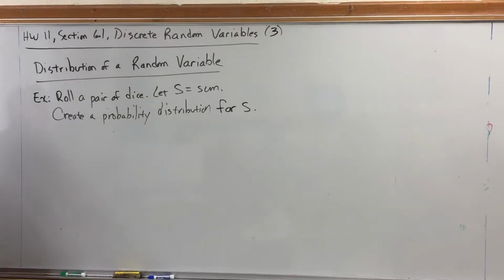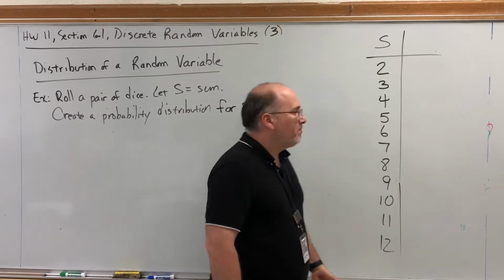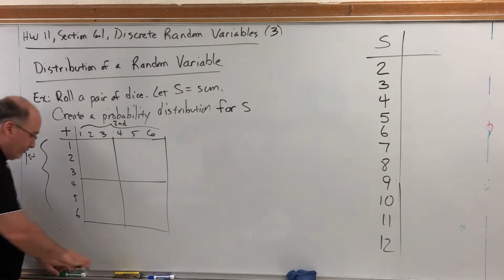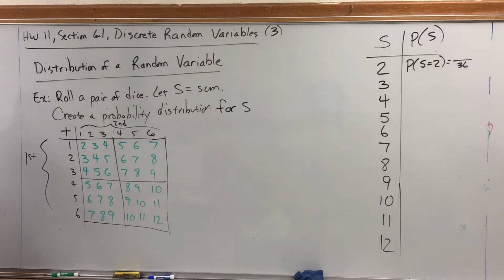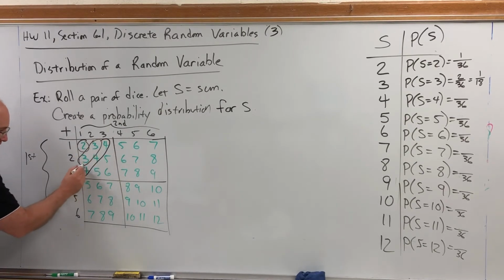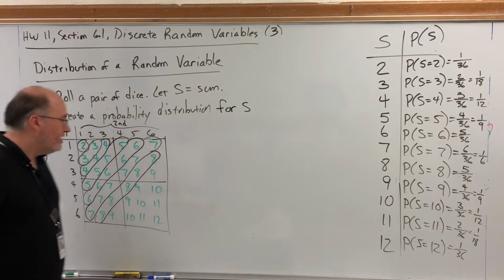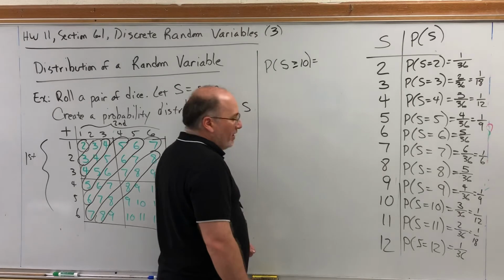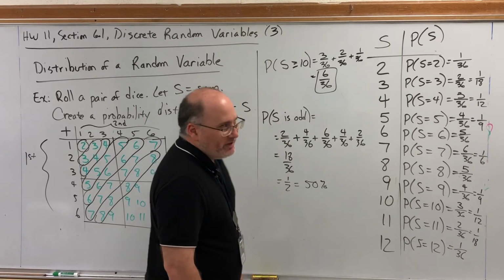HW 11, 6.1 (3) Discrete Random Variables - Distribution of a Random Variable, Part 2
Third video for HW 11, Section 6.1 Discrete Random Variables for MATH 1342 900 at Tyler Junior College, Spring 2020